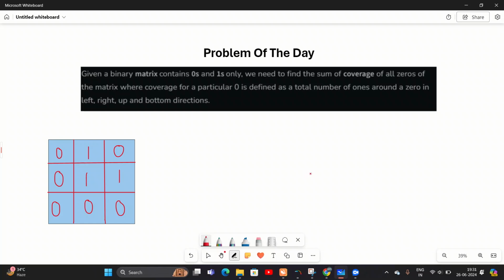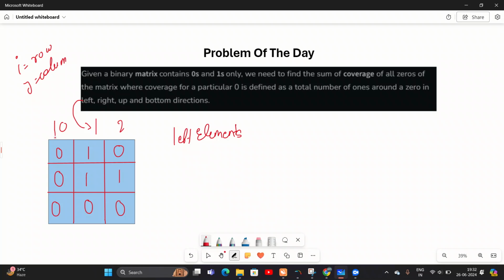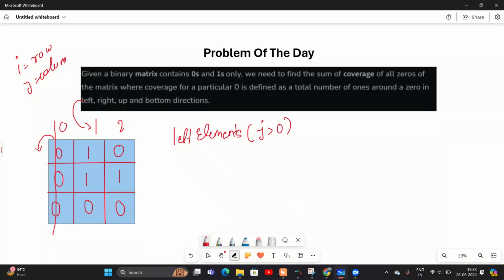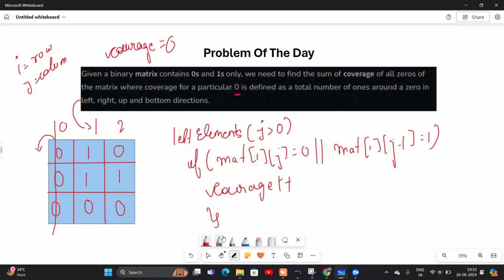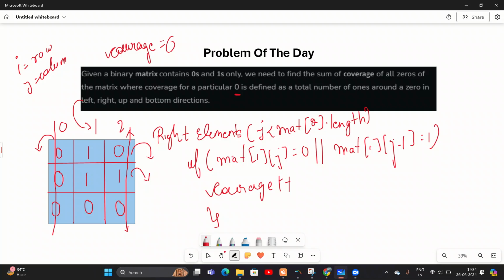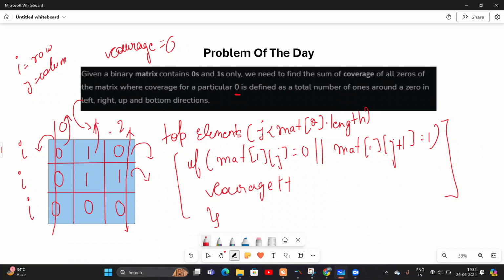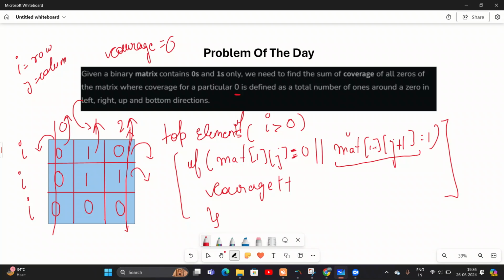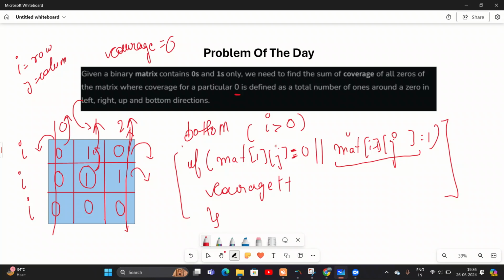Solution for POTD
Easy To Understand Solution